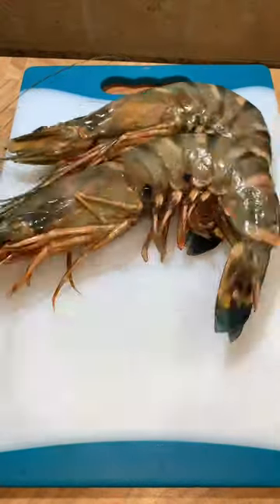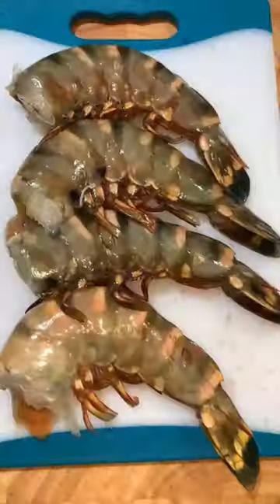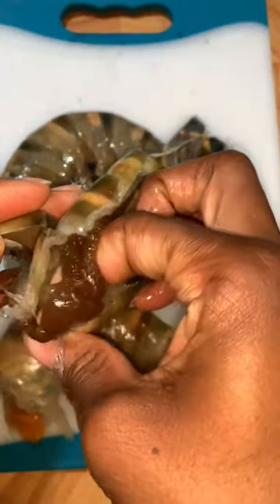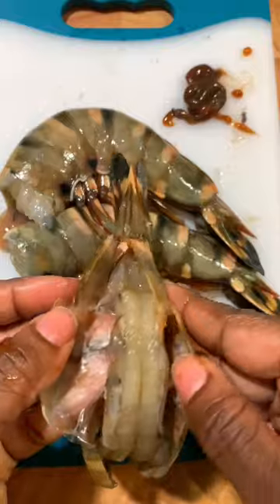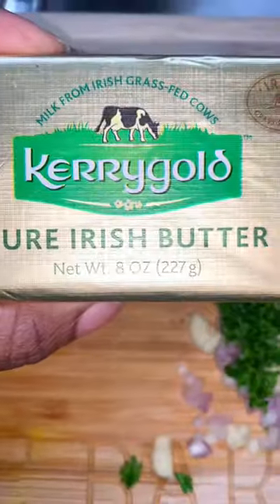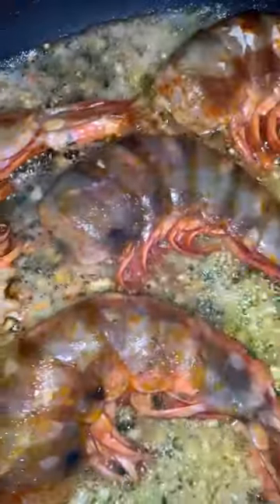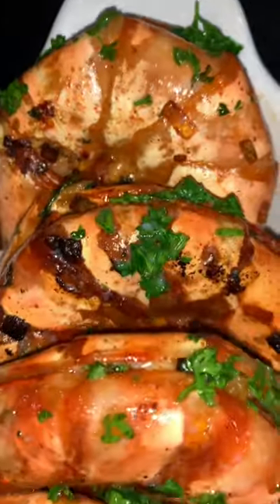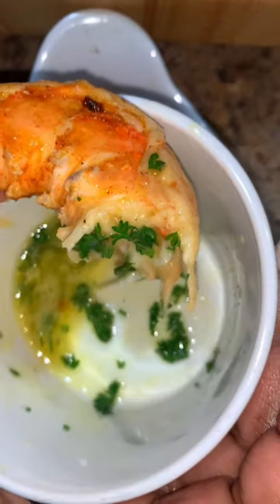GIGANTIC BLACK TIGER SHRIMP 🦐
Cooking these black tiger shrimp was scary and exciting.  At almost $50, I really didn’t want to mess them up.  I went for a simple shallot butter to let their flavor shine.  Deveining the shrimp is so important.  The digestive tract has lots of sand and gunk that you do not want to ruin your eating experience!  Give these a try, they really are like the poor man’s lobster…even if they are kind of expensive still.